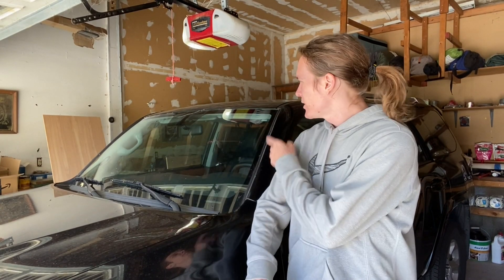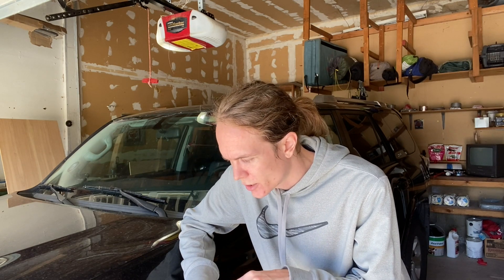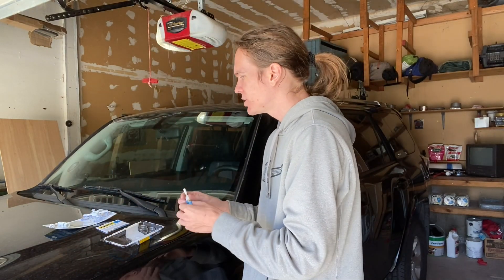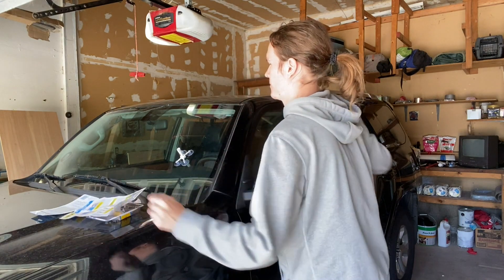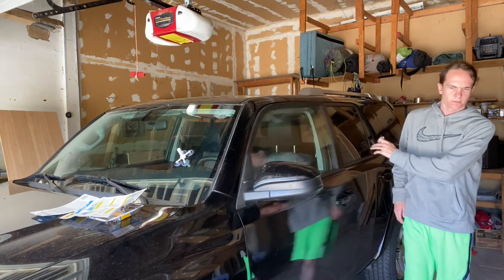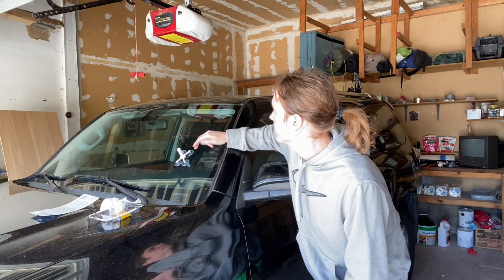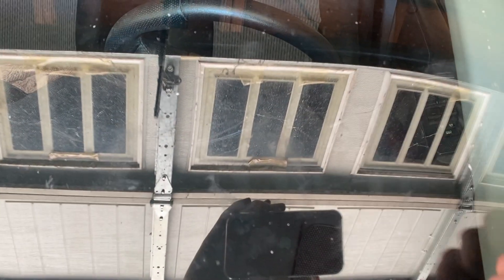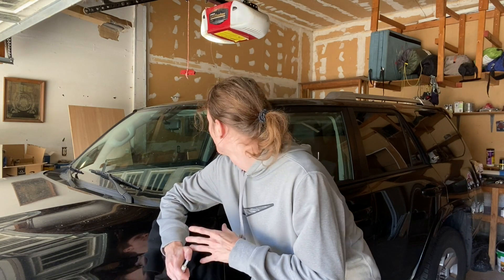$10 windshield repair: Fix it in under 1 hour (Cracks, Chips, Bullseyes)RainX Kit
DIY windshield repair using RainX repair resin kit. 1 hour and no additional tools required.